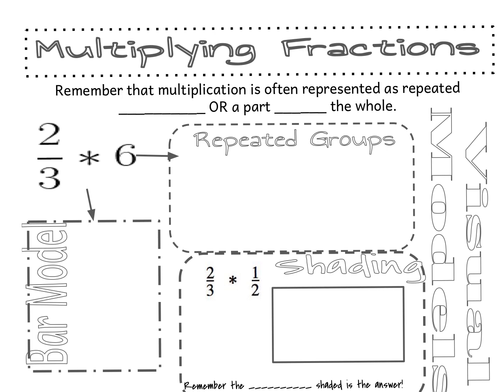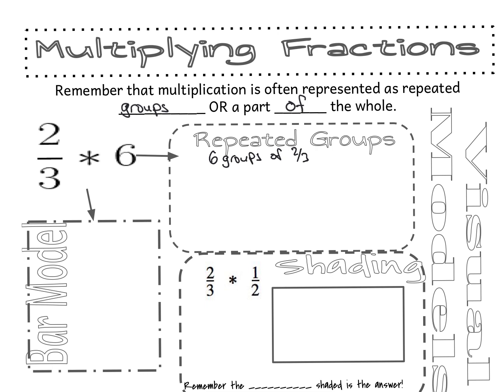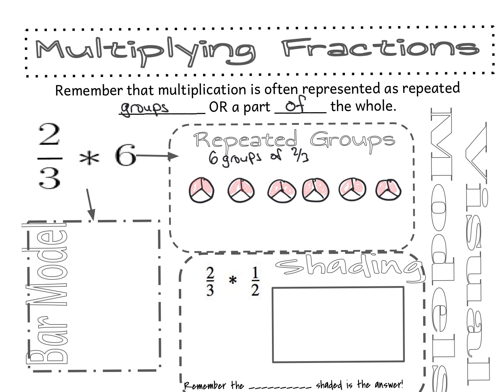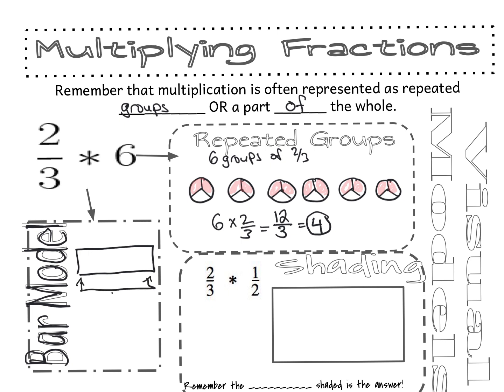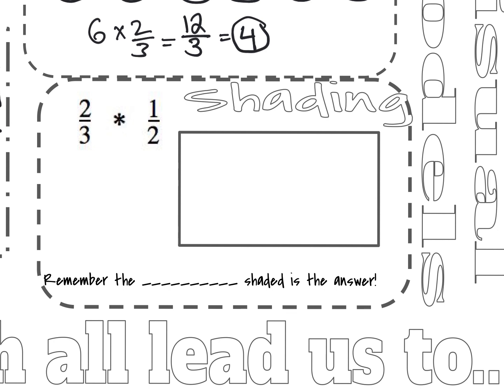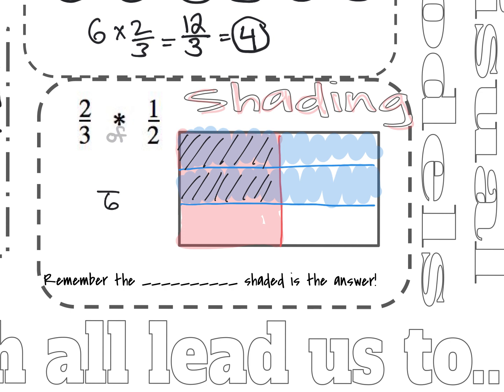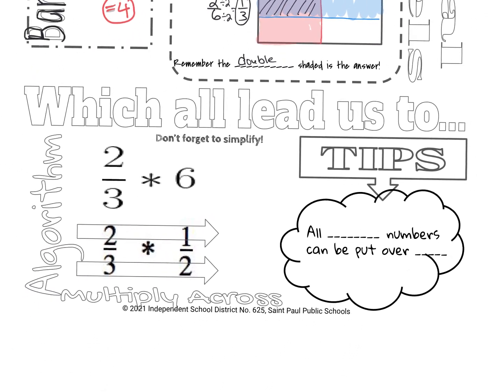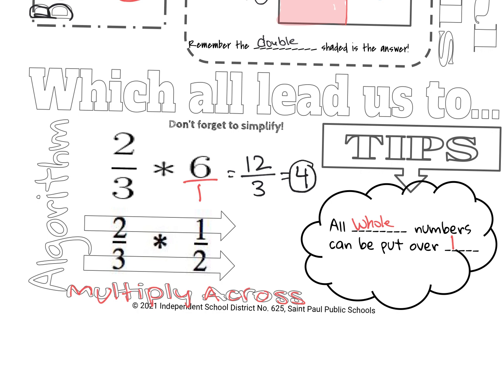Multiplying by a Fraction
This video looks at models and the procedure for how we can multiply by a fraction.